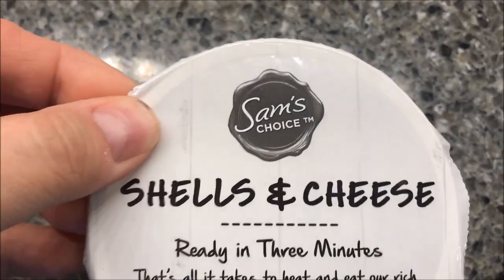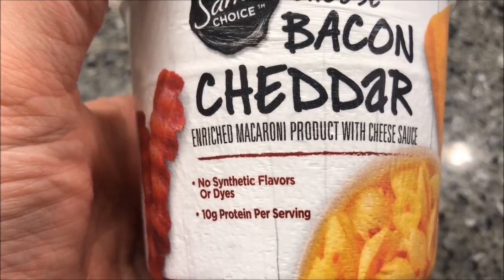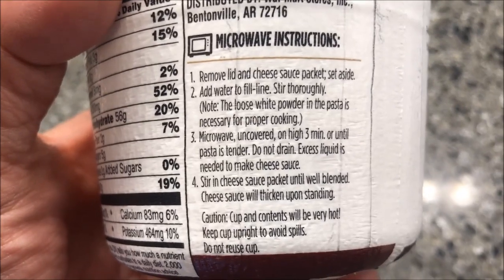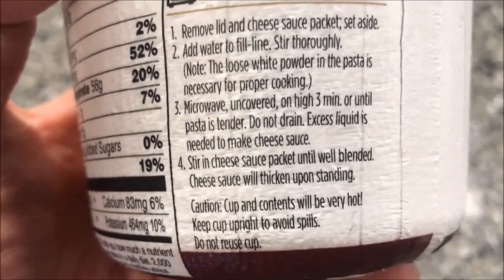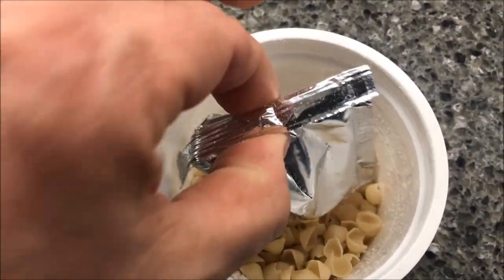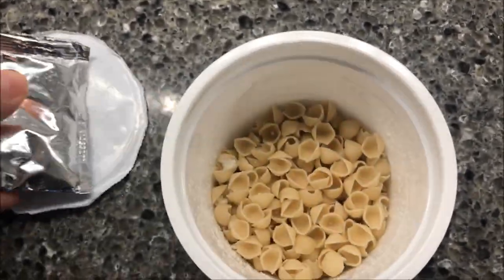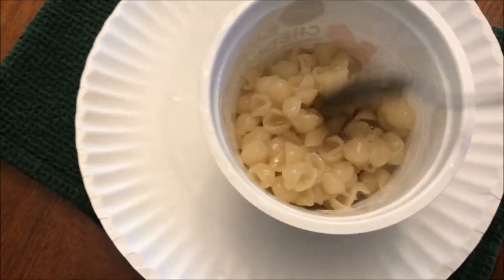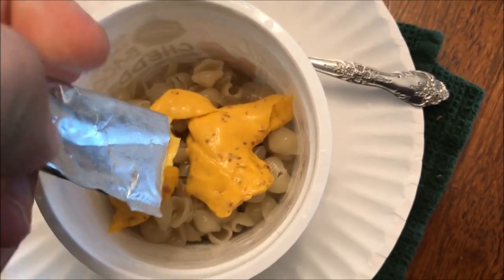Sam’s Choice Shells & Cheese: Bacon Cheddar Review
This is a taste test/review of the Sam’s Choice Shells & Cheese Bacon Cheddar. It was $1 at Walmart. 1 package (102g) = 350 calories